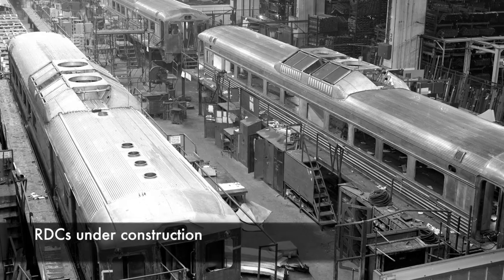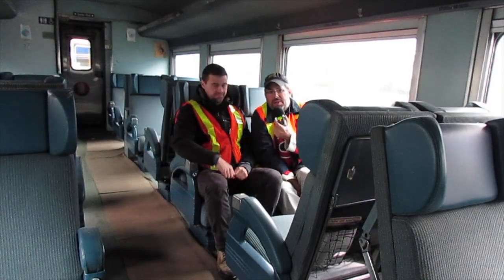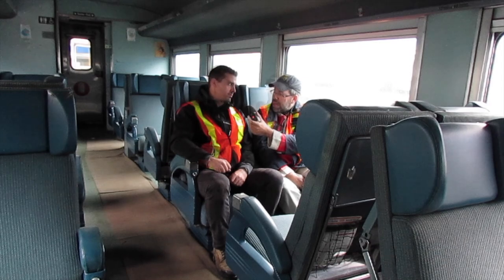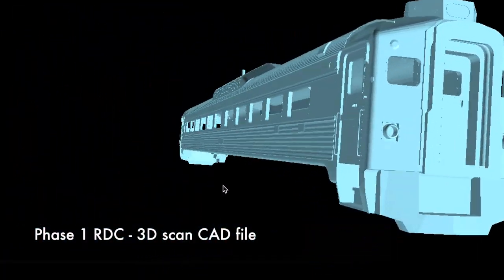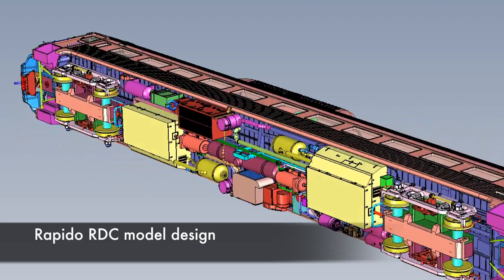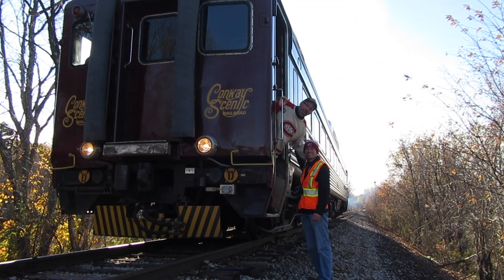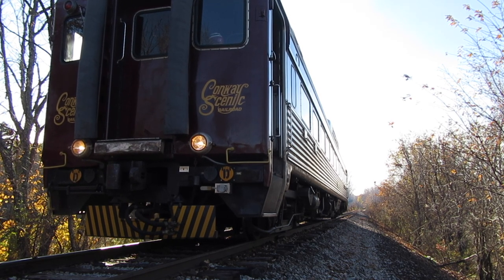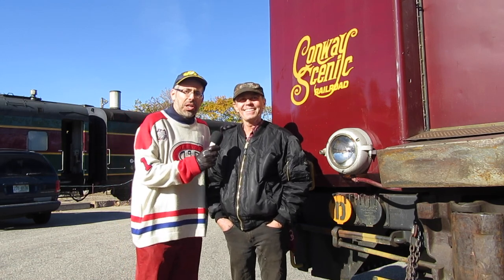All About the RDC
A documentary about the Budd RDC (Rail Diesel Car) and how we designed Rapido's HO scale model.